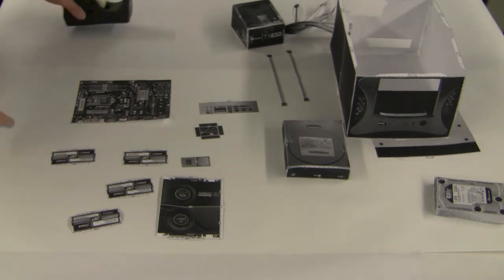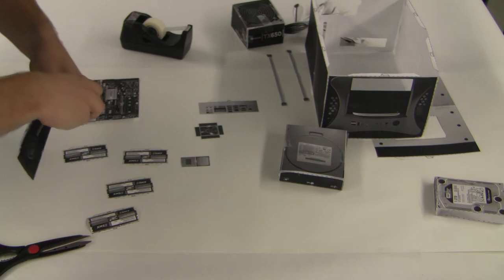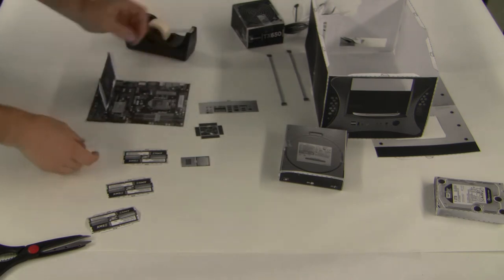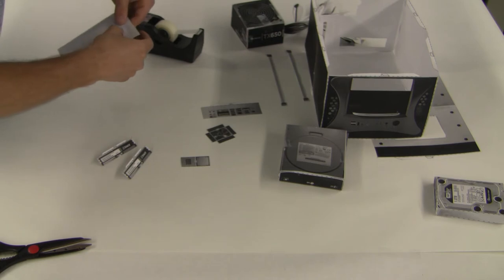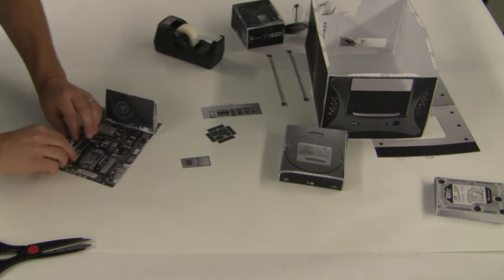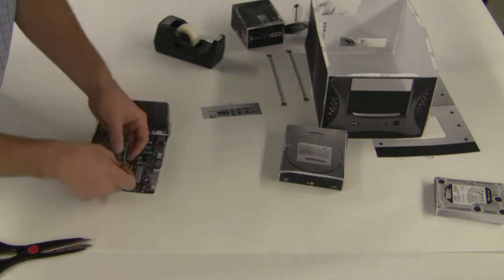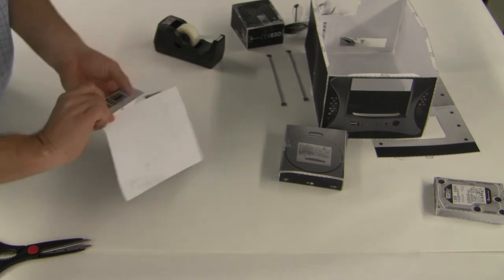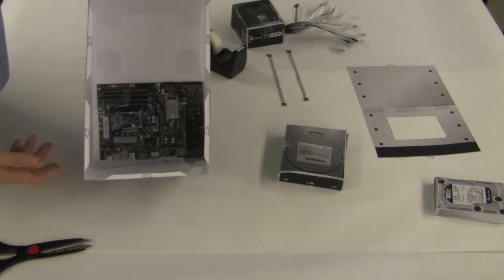Paper Computer Project : Step 3 : Assemble and Install Main Board and Components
Assemble and install the Main Board (Mother Board), RAM, CPU,CPU Fan, and Video Card . Instructions on assembling the PaperComputerProject.com paper model P.C. A lesson from PaperComputerProject.com for children of all ages. Build your  first P.C. out of paper on your way to building the real thing.